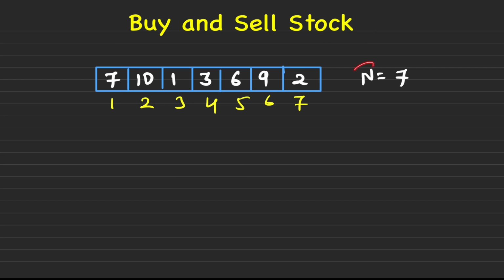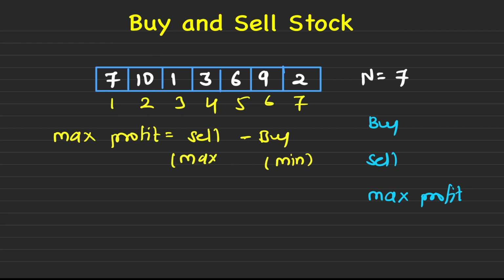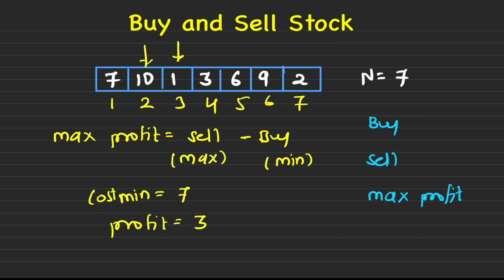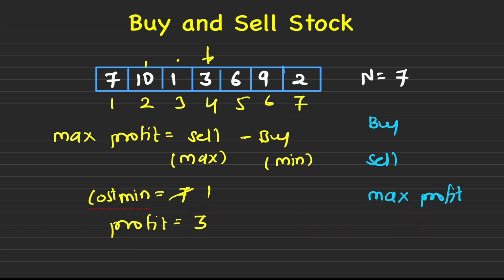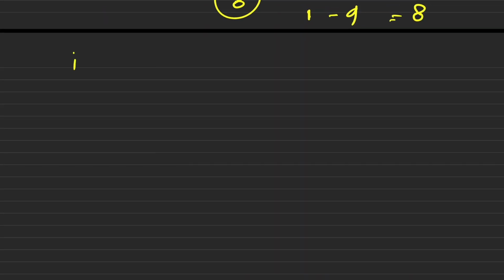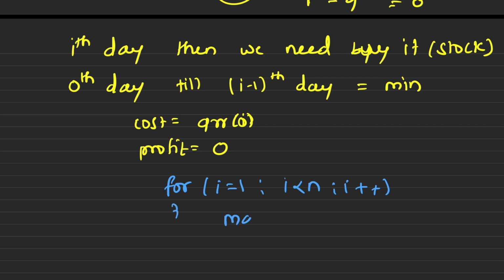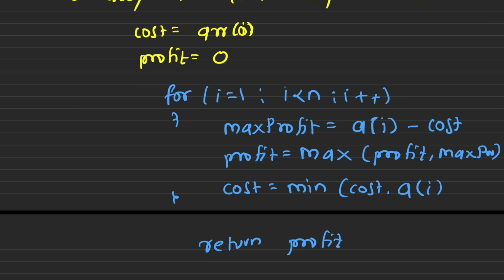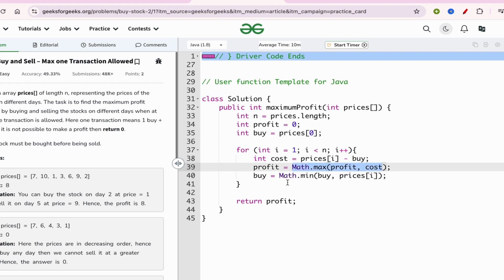JAVA Buy and Sell Stocks | DSA + JAVA | Lect - 5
JAVA Buy and Sell Stocks | DSA + JAVA

1.Get real time interview experience
2.Rollout the mistake before actual interview
3.Know what is the perfect way to answer the question

Hello Folks,

java placement
java,c++ full course
java coding